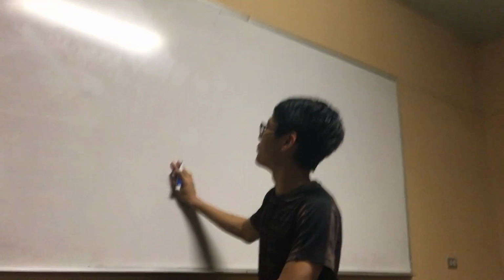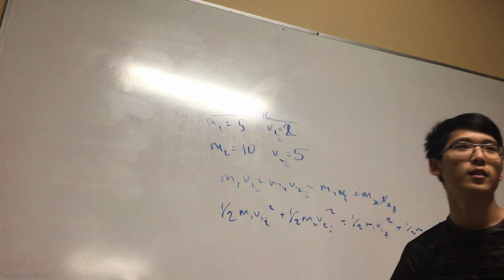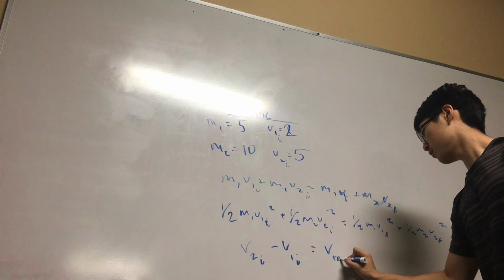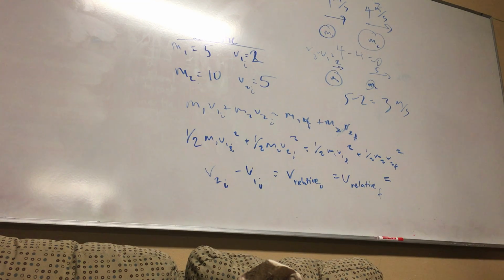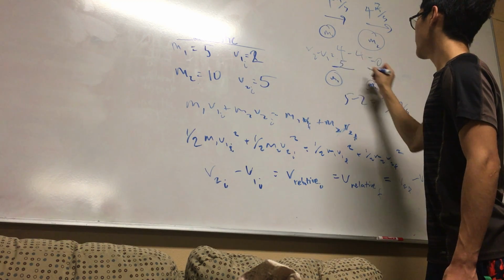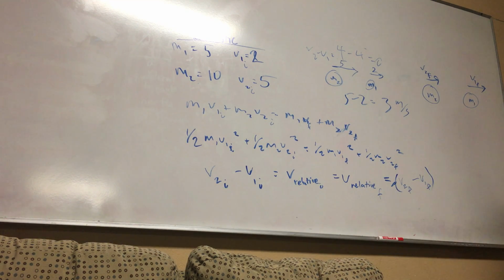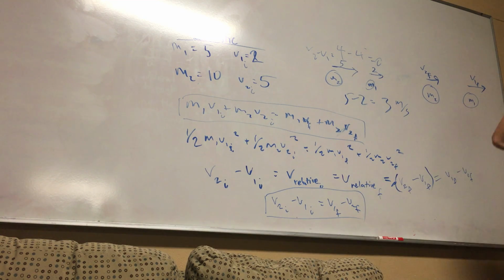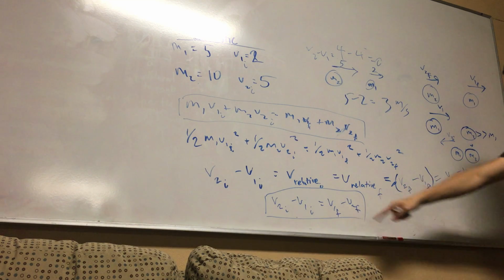Shortcut for calculating elastic collisions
Using relative velocity to simplify elastic collision calculations